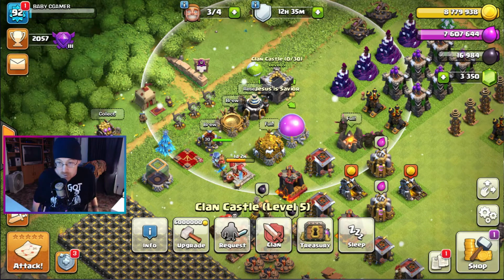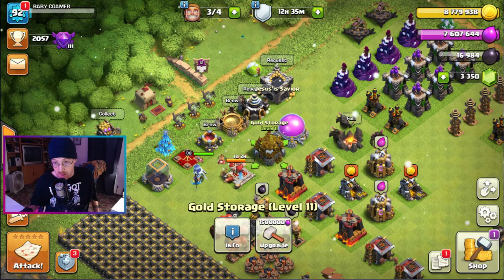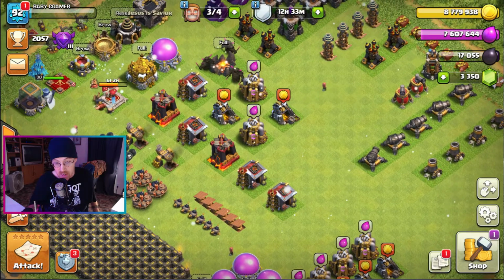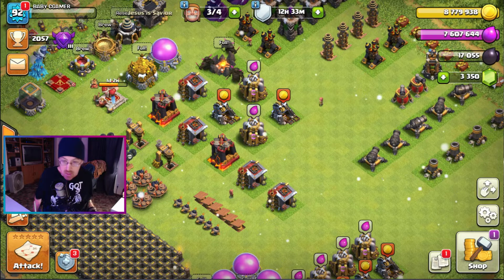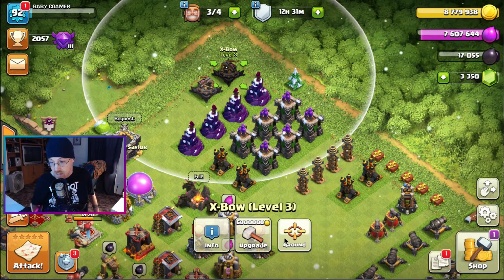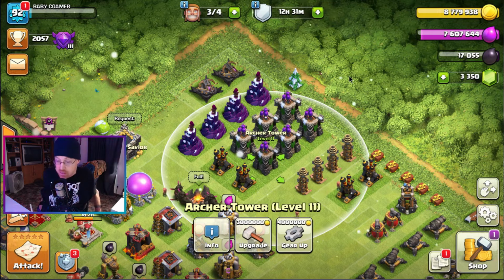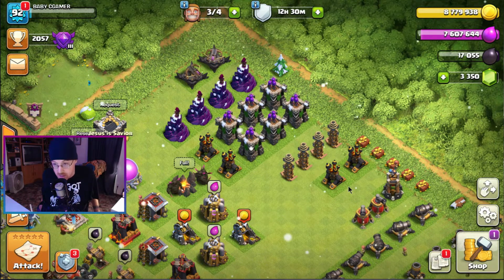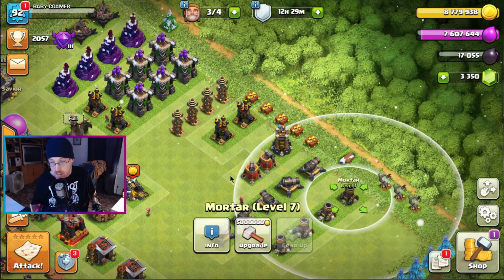Town Hall 9 Basic Upgrade Edition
What Should I upgrade first as a new Town Hall 9?

Or:
Support my Twitch channel with a sub: Wouldn't you like to be one?